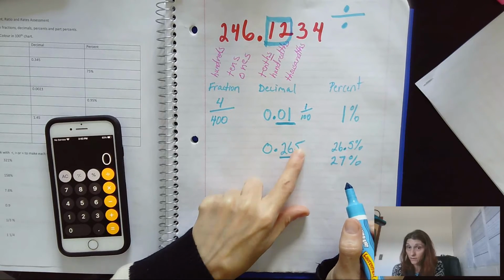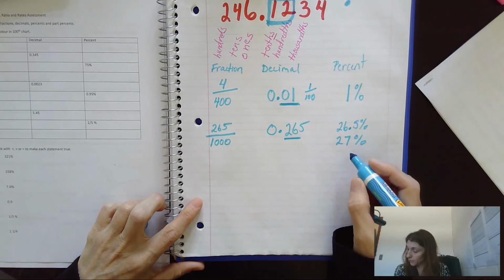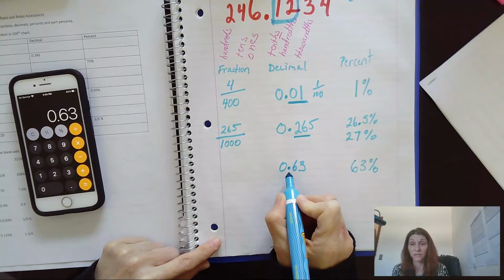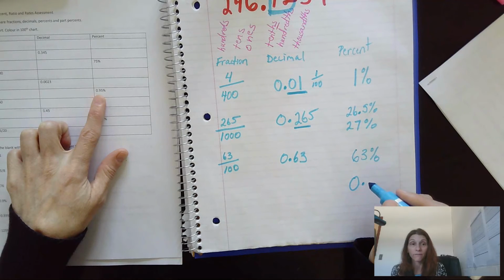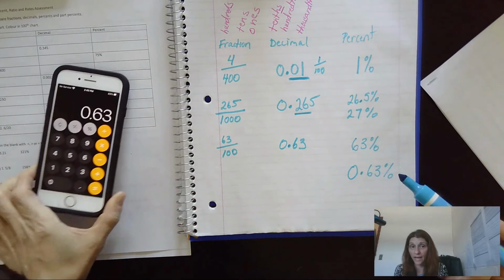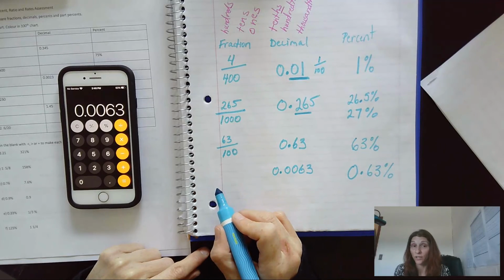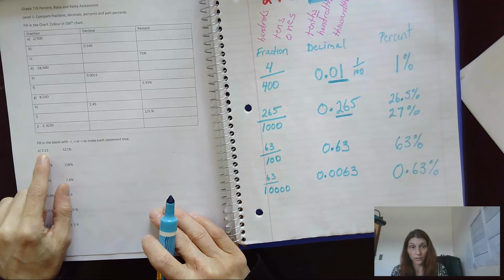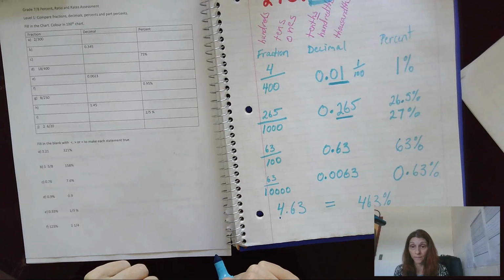Percent,Rate, Ratio assessment video 1